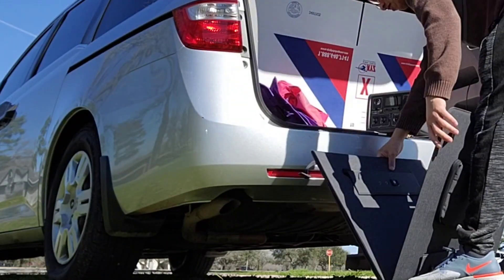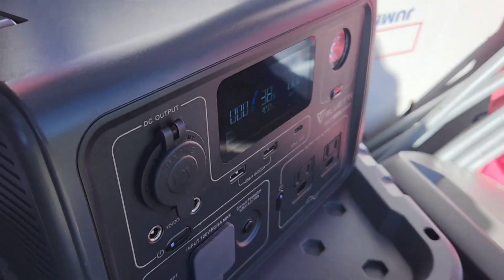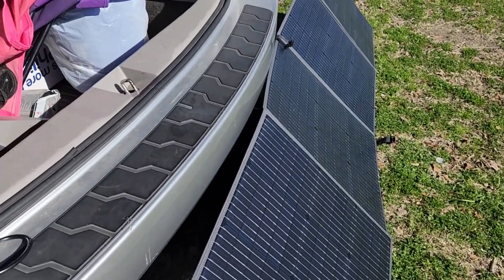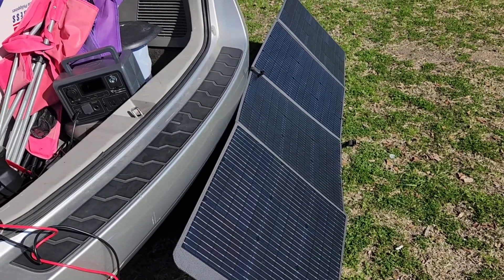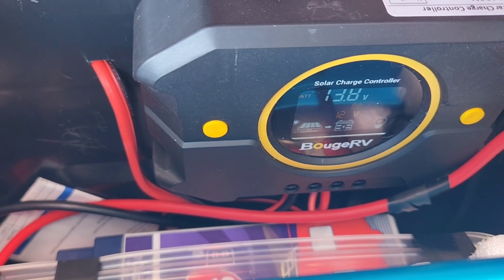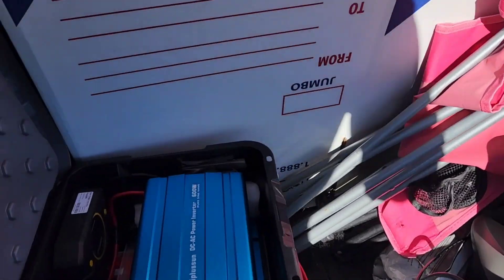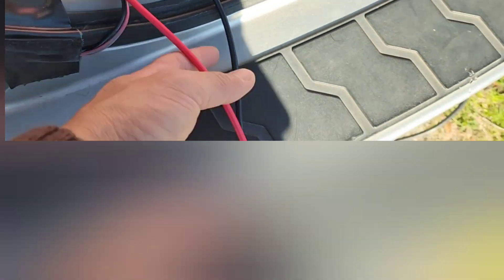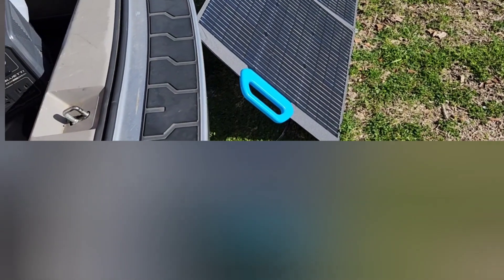Bluetti PV200 Foldable Solar Panel (How many amps?) Impressed!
Testing the Bluetti PV200 to see exactly how many amps and voltage is coming in.